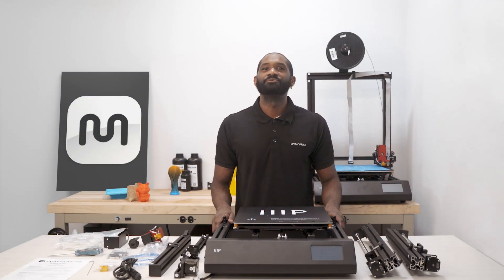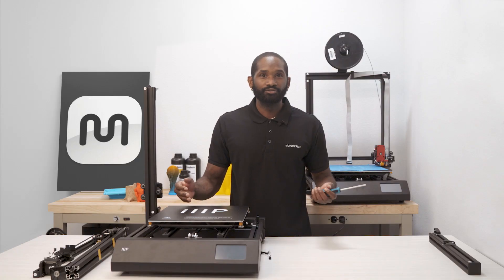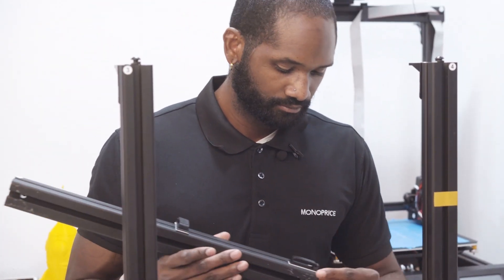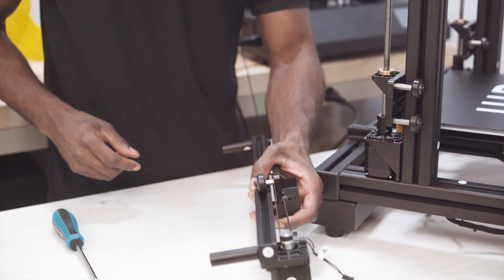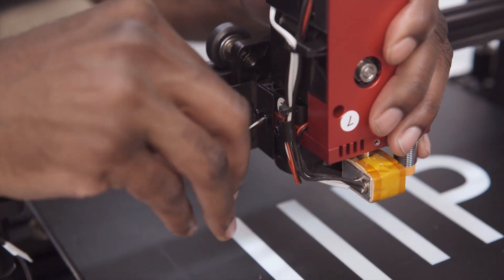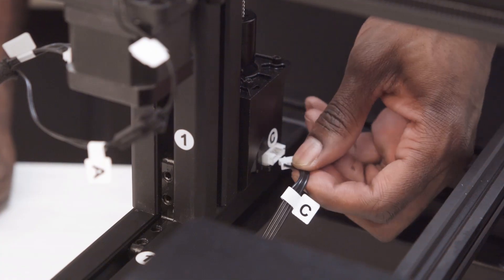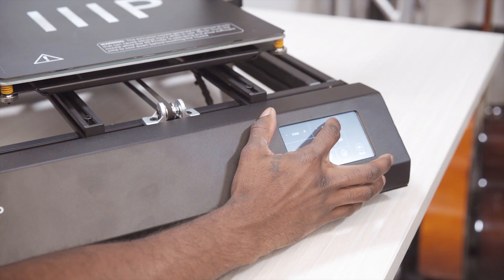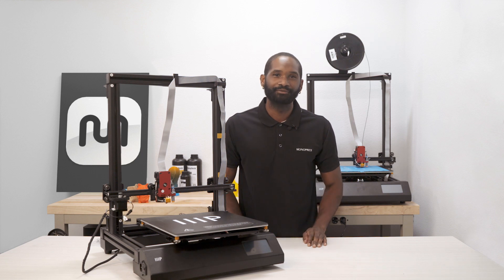Monoprice Maker Pro Mk.1 3D Printer Assembly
Learn how to assemble your Monoprice Maker Pro Mk. 1 3D printer from start to finish. You'll have your printer up and running in no time, making it easy for you to start printing!

Buy Monoprice Maker Pro Mk. 1